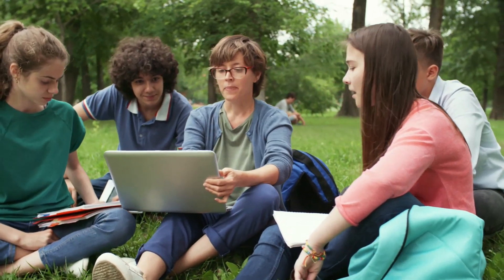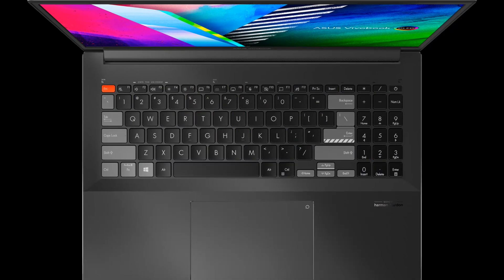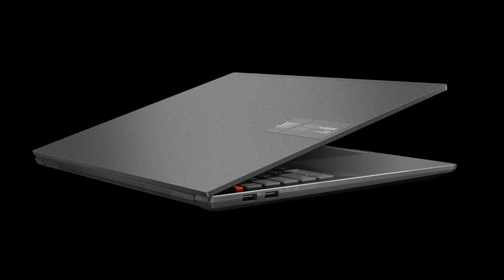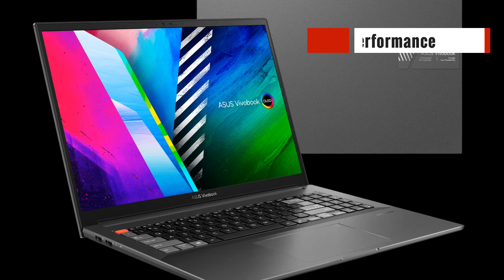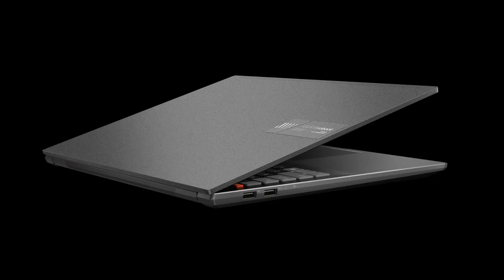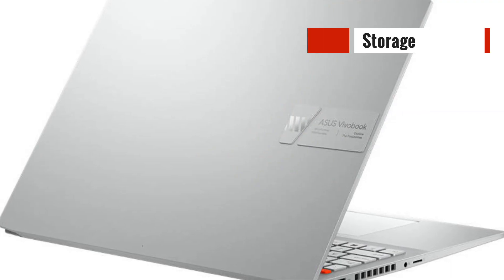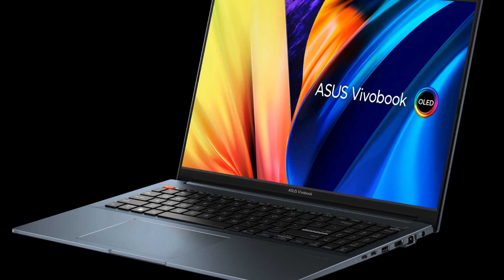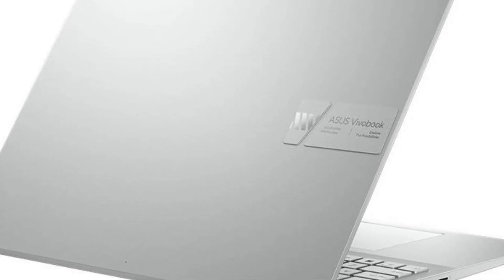Asus Vivobook Pro 16 review | Super Fast Performer 2023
In this video, I will look into the features of the  Asus Vivobook Pro 16  Laptop we will look at Asus Vivobook Pro 16  Features:
Asus Vivobook Pro 16  design
Asus Vivobook Pro 16  performance
Asus Vivobook Pro 16  Display
Asus Vivobook Pro 16 Gaming Performance